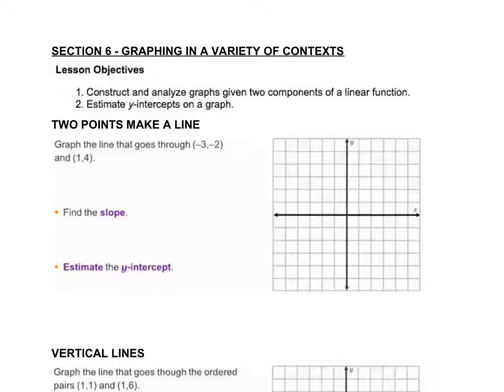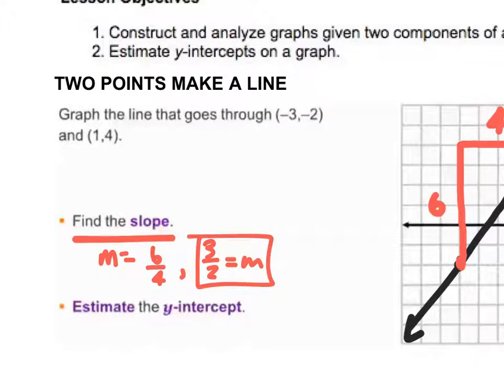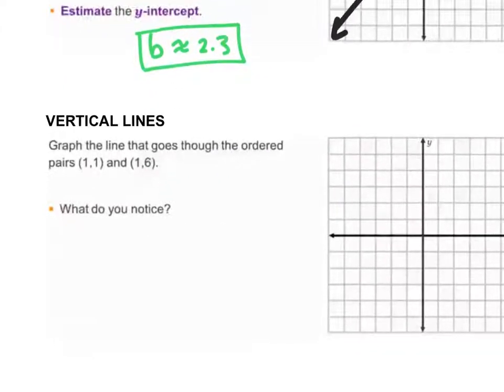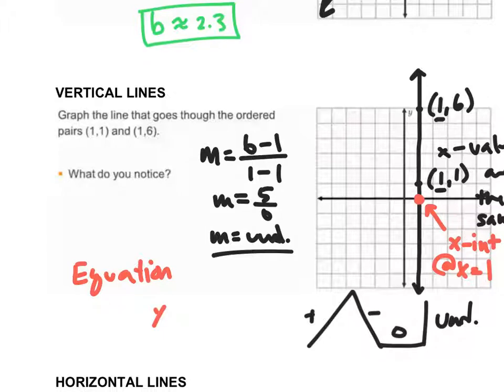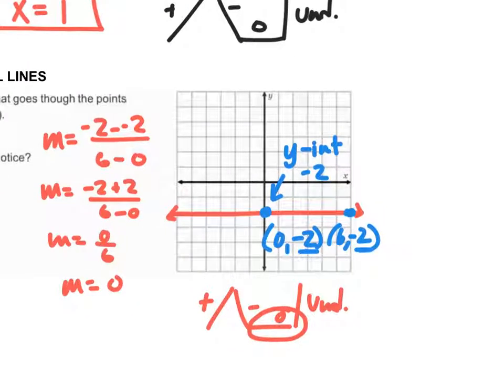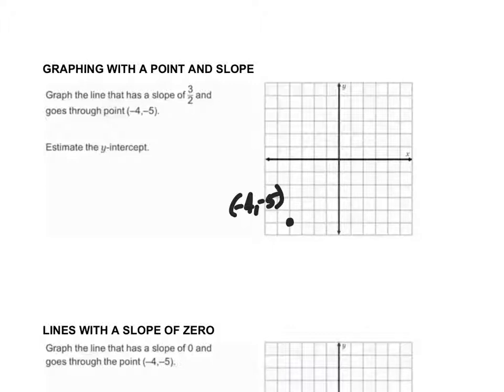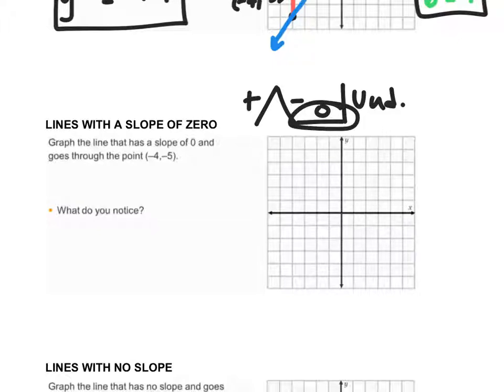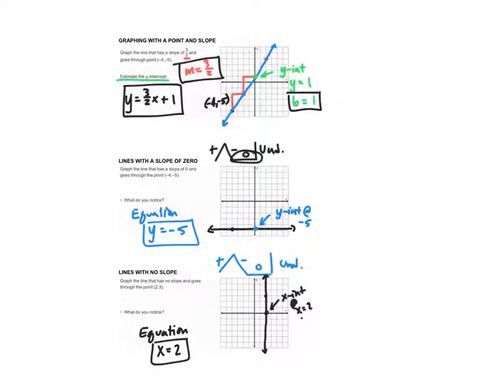MATH 8 - UNIT 2 - SECTION 6 - NOTES